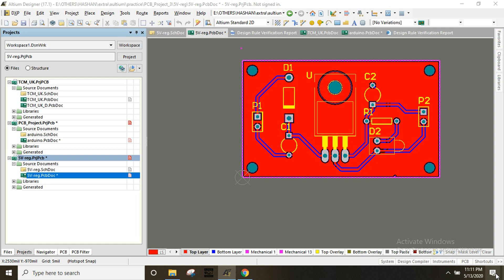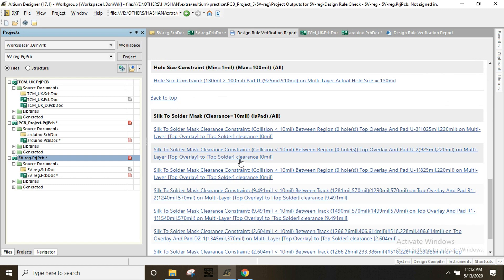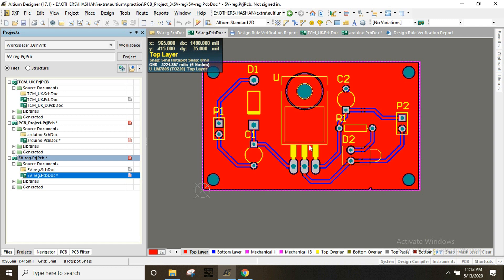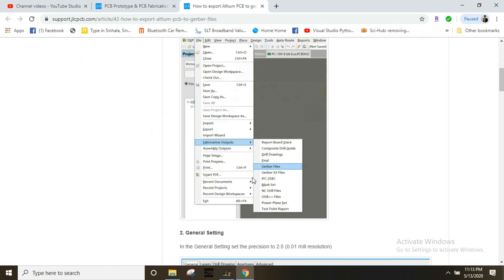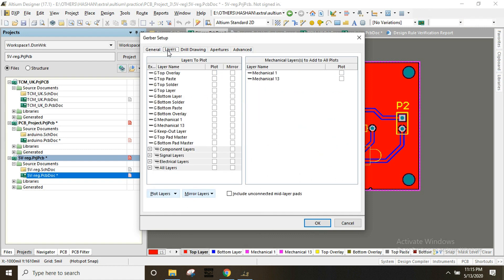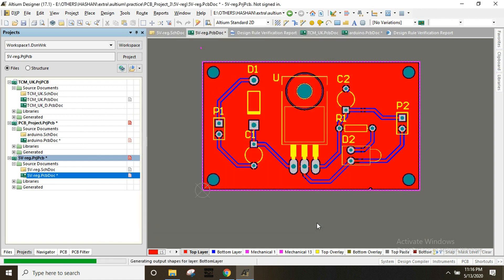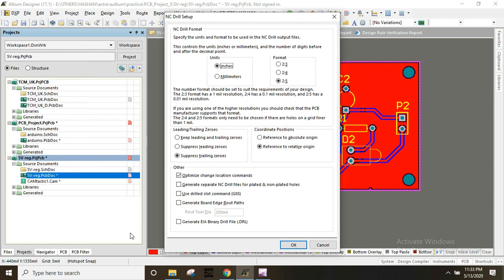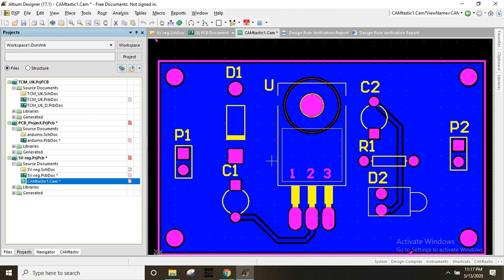PCB Design Sinhala tutorial 4 - Design Rule Checker , Generating Gerber and NC drill files